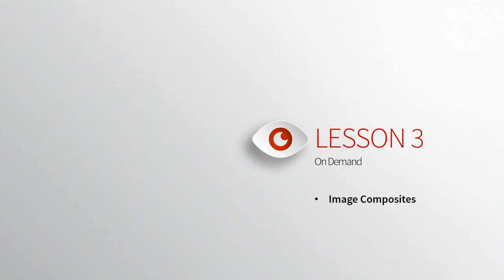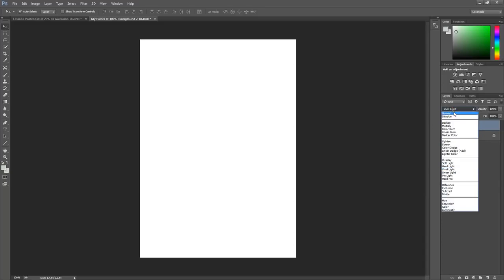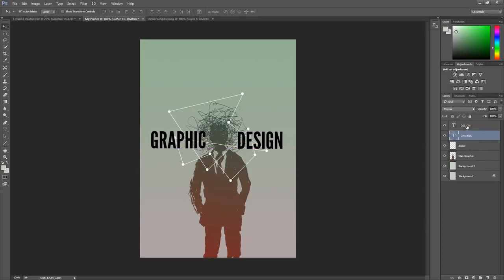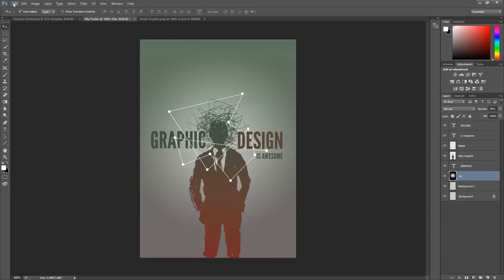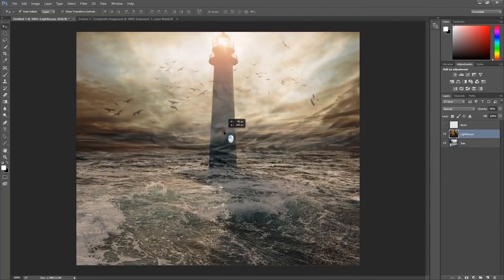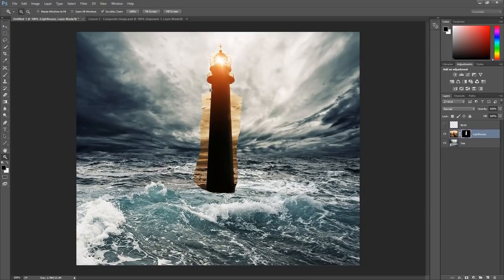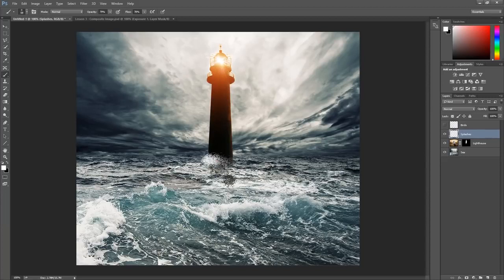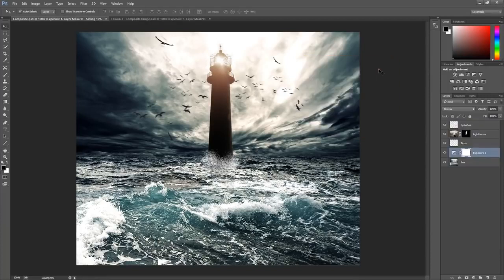Diploma in Graphic Design Lesson 3 Creating Image Composites